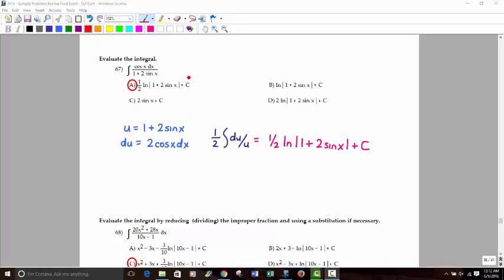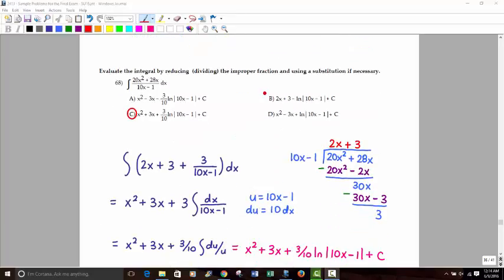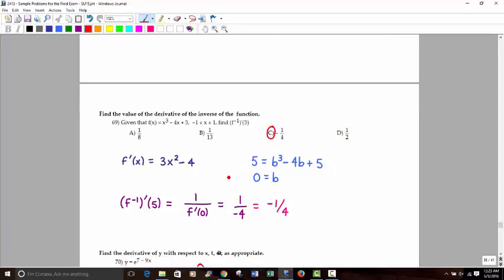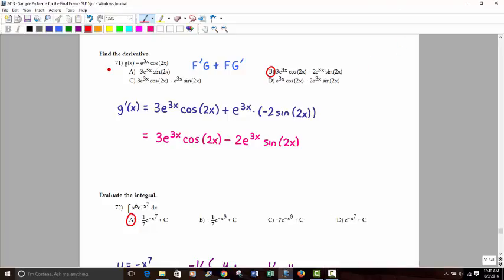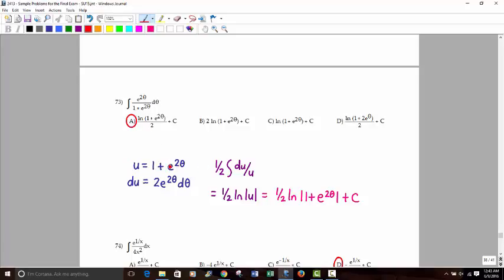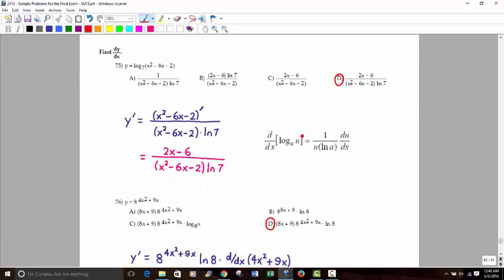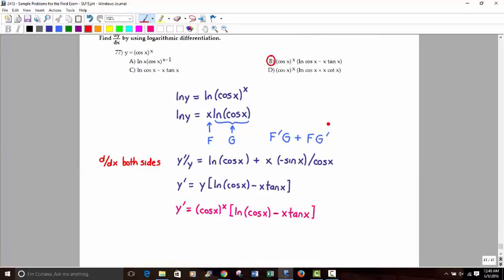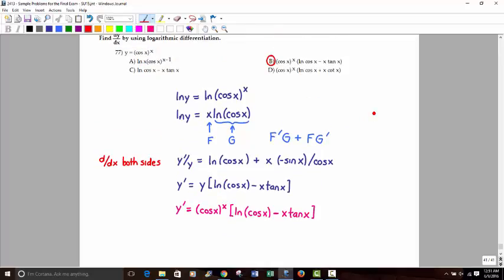MATH 2413 - Solutions to Final Exam Review - Part 7 (67 - 77)